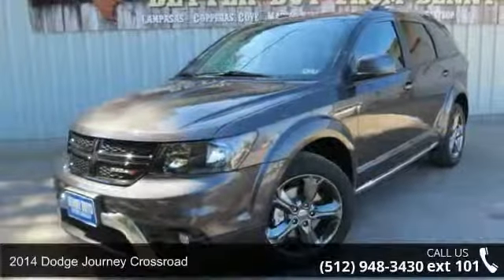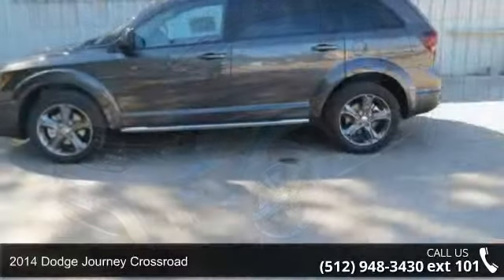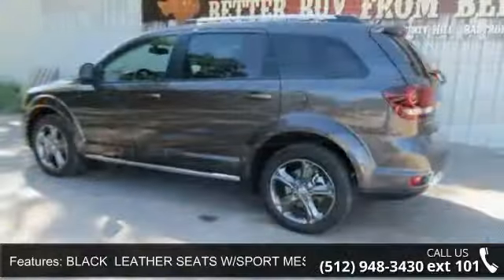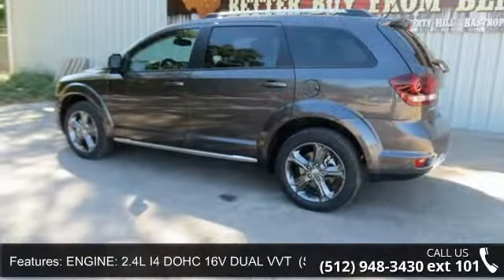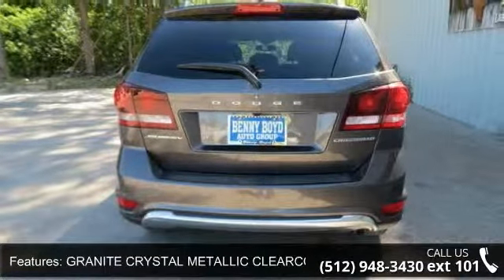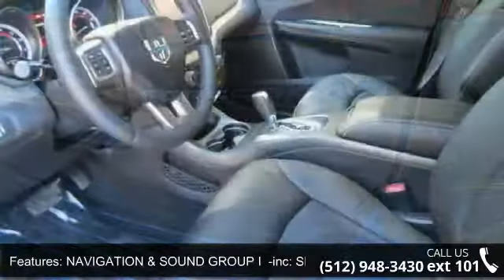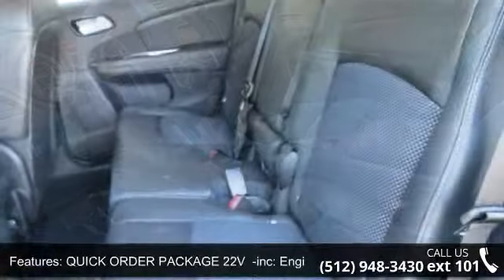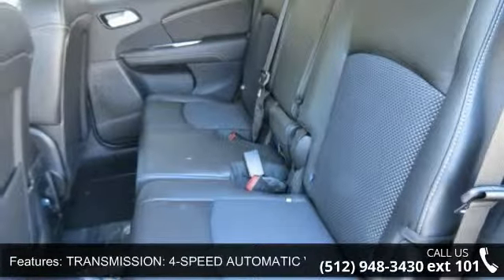2014 Dodge Journey Crossroad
Please click on the 'view details' link for all vehicle information including window sticker on new vehicles.A Better Buy from Benny Boyd!